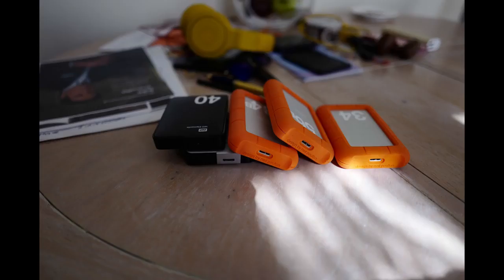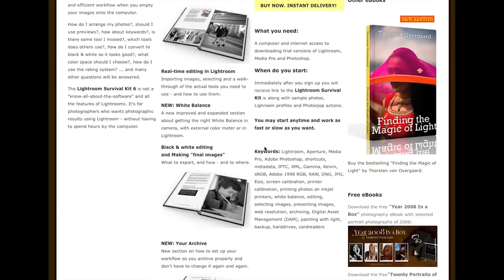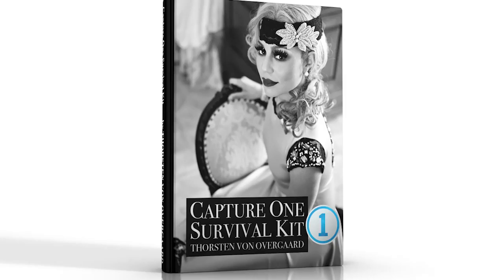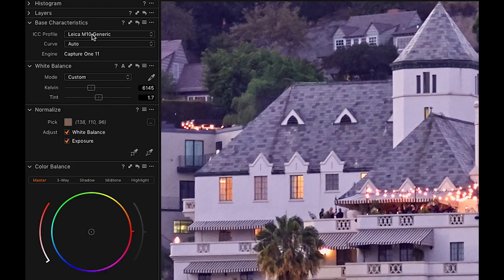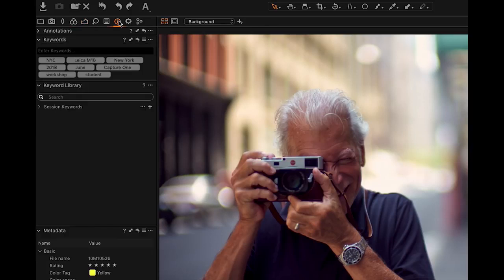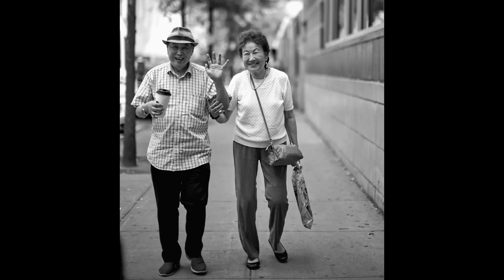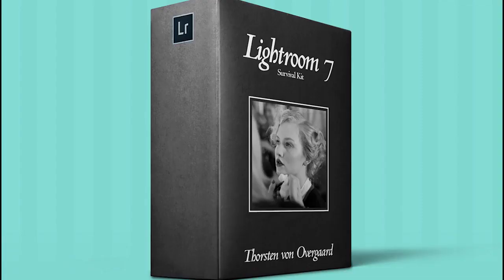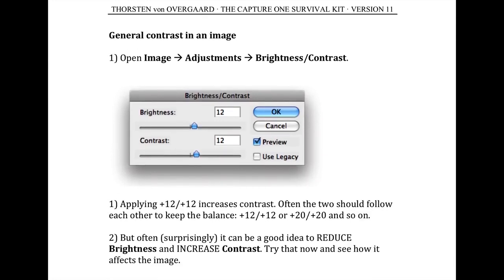Thorsten Overgaard's guide to getting started with digital photography editing with Capture One Pro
Buy and download the Capture One Pro software with special deals

"The Capture One Survival Kit" and "The Lightroom Survival Kit" are the workflow guides to proper workflow for Leica photographers and digital photographers. More than 14 years of experience with professional editing and workflow made into simple manuals on how to set up workflow: File handling, archive structure, backup, printing, export presets, keywords, which screens, hard drives and computers to get.

"Thorsten Overgaard's methodology is perhaps not what hardware-, software- and cloud-companies want us to do, but as a former IT engineer I can only acknowledge his views about preserving our digital heritage. The workflow explained is for me the best I have ever seen."

For my article about the HISTORY OF LEICA, see my extremely long article about more than 100 years of history

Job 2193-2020